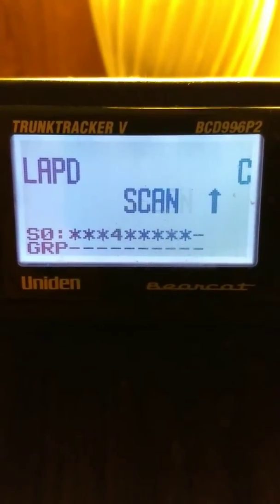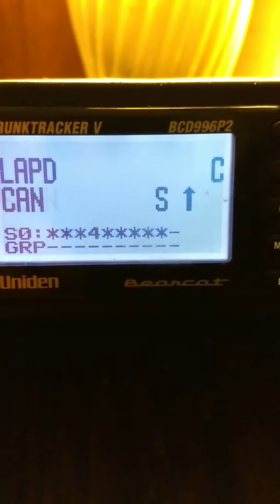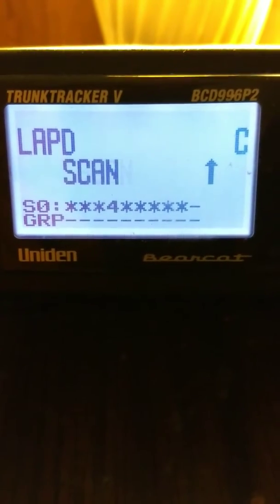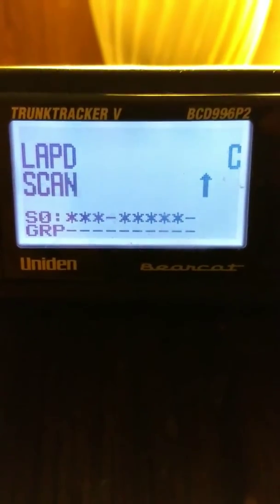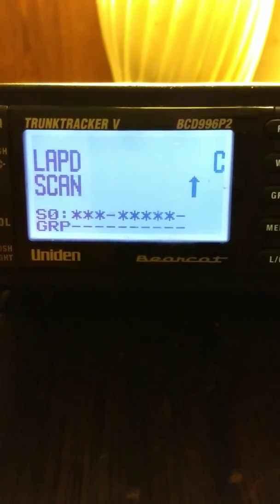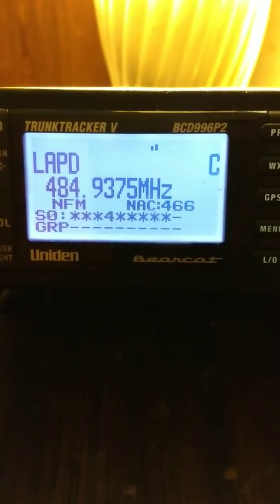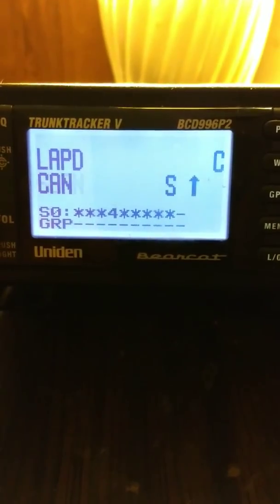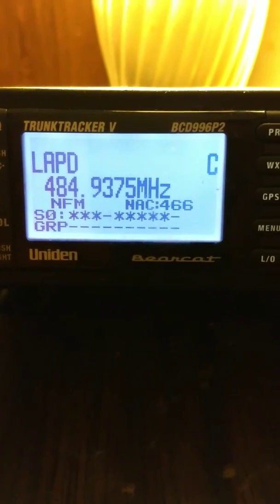Scannerheads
From Moreno Valley Ca. L.A.P..D.